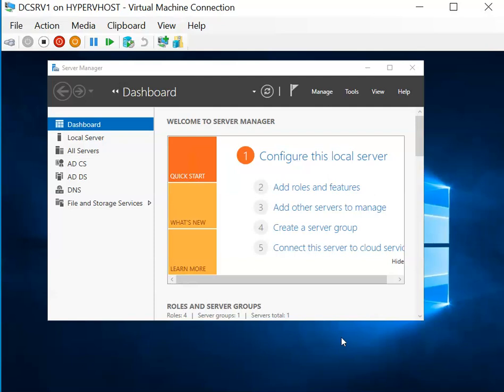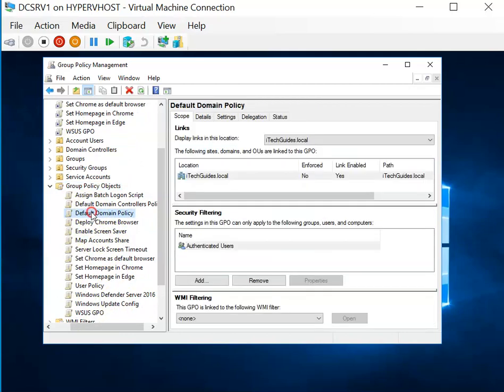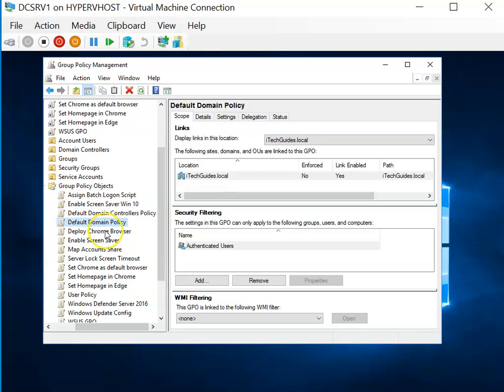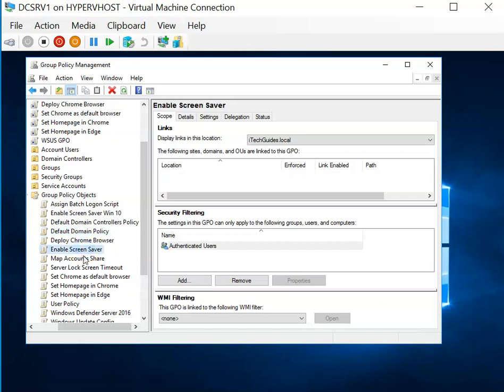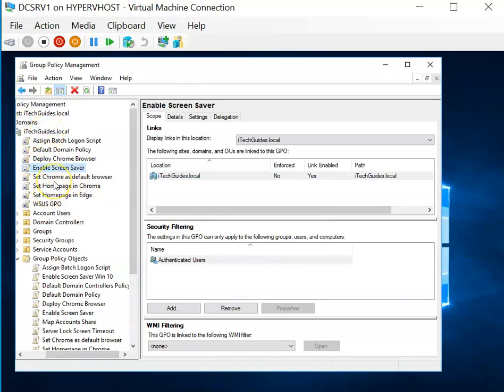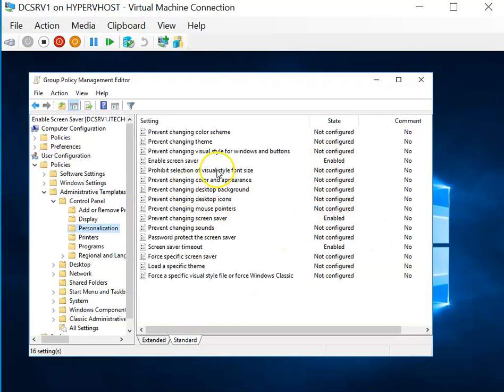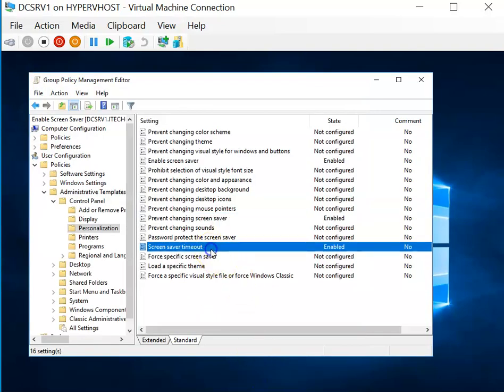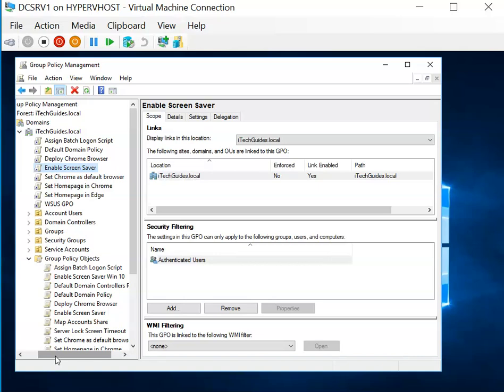How to Enable Screen Saver on Windows 10 with Group Policy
This Itechguides.com video teaches you how to enable screen saver on Windows 10 via Group Policy. The video covers 3 steps:

1. Copy the Default Domain Policy GPO to a New GPO
2. Link the New GPO to an Active Directory Container
3. Edit the GPO to Enable Screen Saver